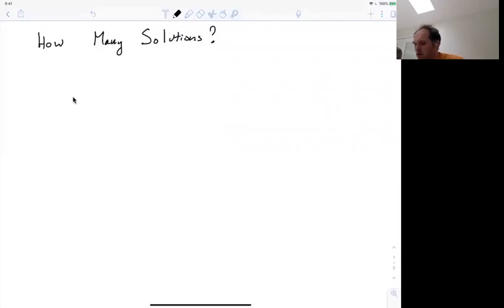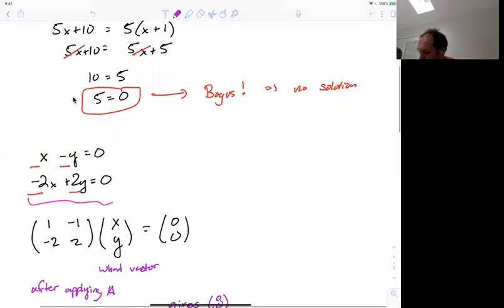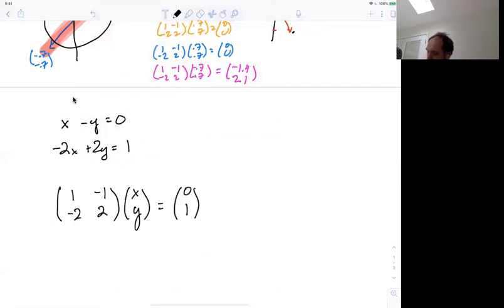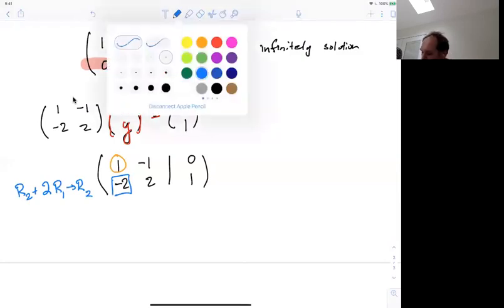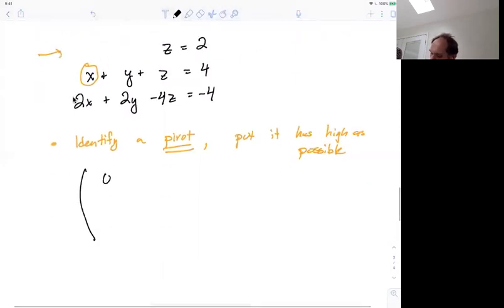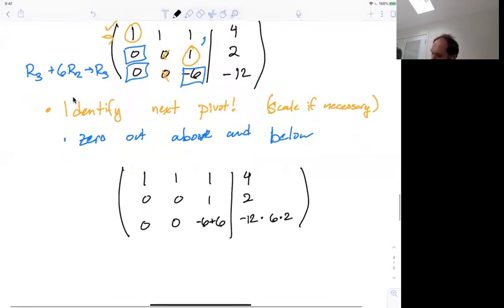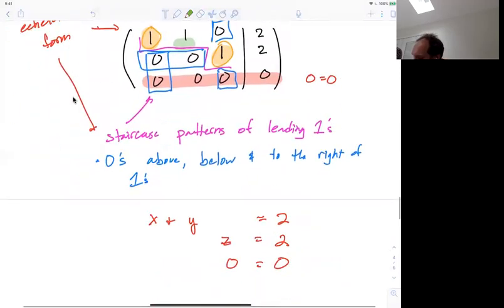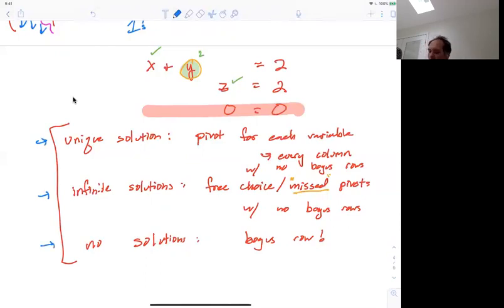September 2: Systems of Equations II: How Many Solutions?